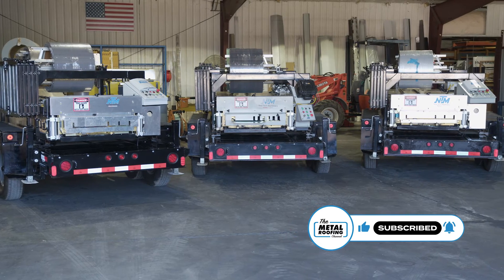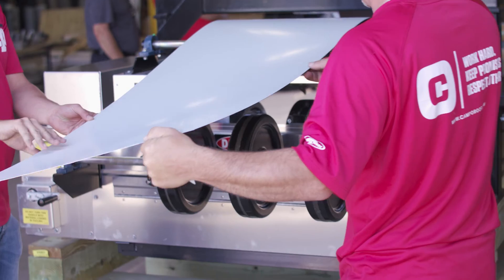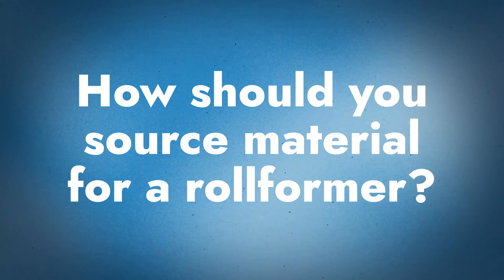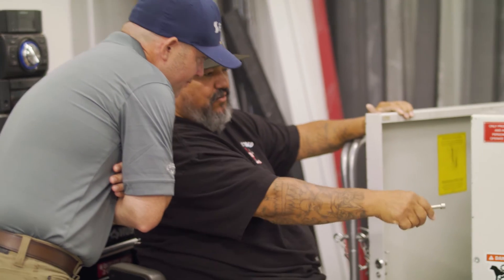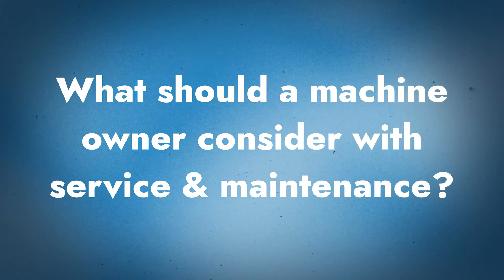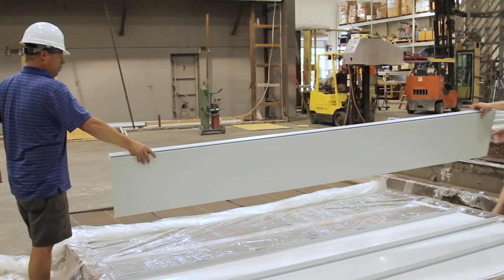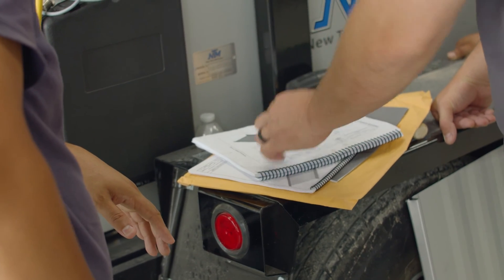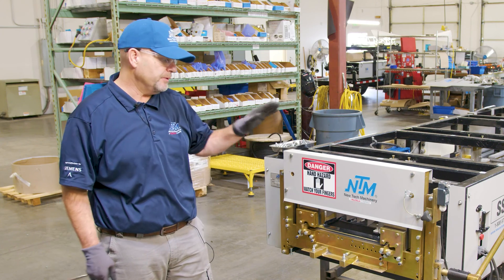You Just Bought a Roof Panel Rollforming Machine: What Now?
Purchasing a standing seam roof panel machine is a big step for your company, but what do you need to consider after the sale?

After you purchase a standing seam roof panel machine, it's easy to get overwhelmed with the responsibilities involved and the decisions that need to be made. Everything from machine maintenance and service, to engineering, to coil suppliers all must be considered carefully. In this video, a guest from the Sheffield Metals Sales team joins Thad Barnette to discuss the most important things to consider after buying a rollformer so you can feel confident in your purchase.

Topics covered:
►Intro 00:00
►What should you consider after buying a roof panel machine? 0:24
►How should you source material for a rollformer? 2:16
►What should a machine owner consider with service & maintenance? 4:31
►How does panel engineering play into rollforming? 5:08
►Can you get machine training through Sheffield? 6:07

Looking for a coil supplier? Read our blog articles below covering the best coil suppliers in the eastern and western U.S.